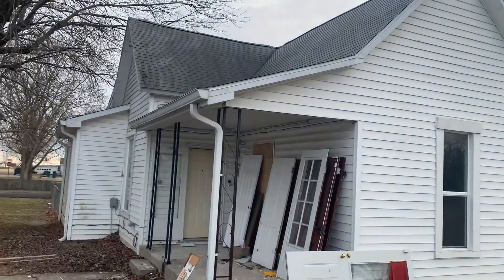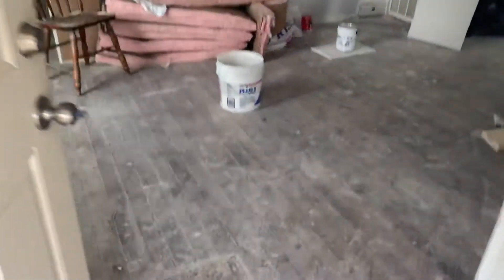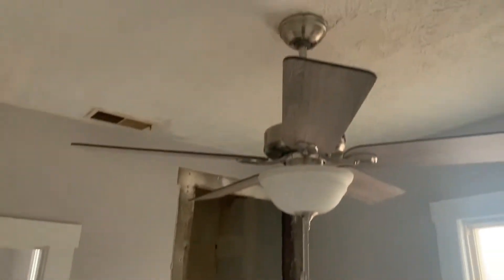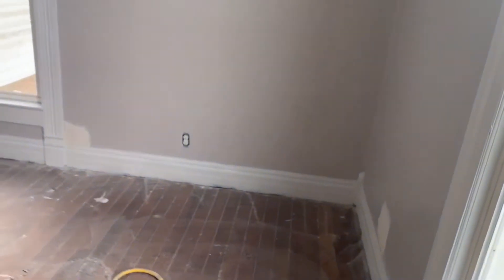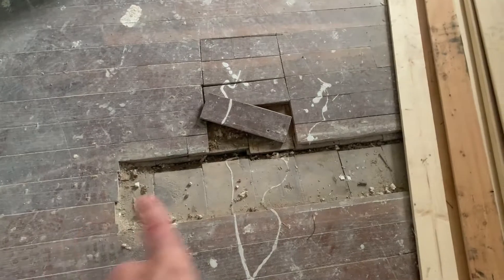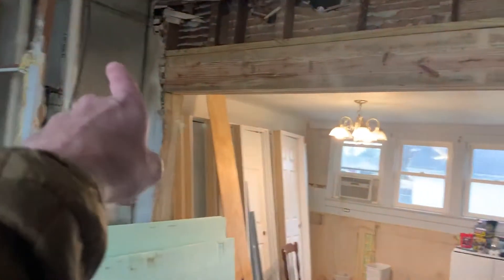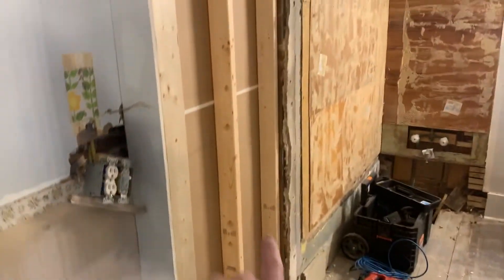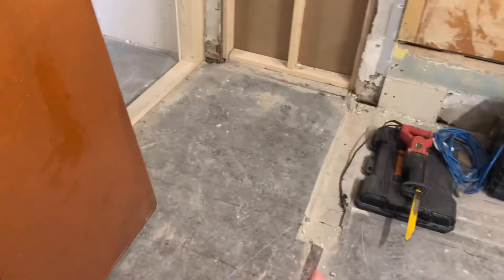Affordable MAKEOVER - FHA 203k - HUD Consultant Indiana - small town living RENOVATION LOANS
Not all Makeovers cost a lot of money...  You can use the Makeover Mortgage process for small projects too such as Appliances, Flooring and Paint.

LEARN MORE ABOUT OUR CONSULTING & THE MAKEOVER MORTGAGE PROCESS
Makeover Inspections & HUD Consulting

HUD A1103 Tom Michalic

INDIANA HUD Consultants
OHIO HUD Consultants
MICHIGAN HUD Consultants
KENTUCKY HUD Consultants
ILLINOIS HUD Consultants

Address: 1300 E 86th St, Indianapolis, IN 46240

FIND A EXPERIENCED FHA 203K HUD CONSULTANT, CONTRACTOR, LENDER, INSPECTOR or REALTOR

Don’t settle for old and outdated when you can have fully renovated

Find It, Fund It, Fix It

Every Home Deserves A Makeover

Don’t Settle For Old & Outdated, When You Can Have Fully Renovated

203K
Hud Consultants
Hud Consult
FHA 203K Consultant
FHA Rehab Loan
USDA Renovation mortgage
VA Renovation mortgage
Renovation Loans
203K mortgage
203K loan
FHA 203K loan
Streamline 203K
Homestyle Conventional Mortgage
Homestyle Loan
Choice Mortgage
Construction To Perm
Makeover Mortgage
Makeover Homes
Reno Refi
Renovation Refinance
Makeover Certified Realtor
Keller Williams Indianapolis
Keller Williams Indiana
Keller Williams Indy Metro
Realtor
Mibor
VA Renovation
Jumbo Renovation Mortgage
USDA Mortgage
Dual Pre Approval